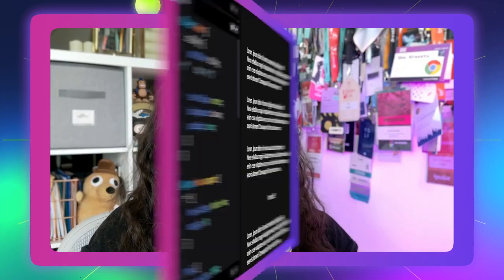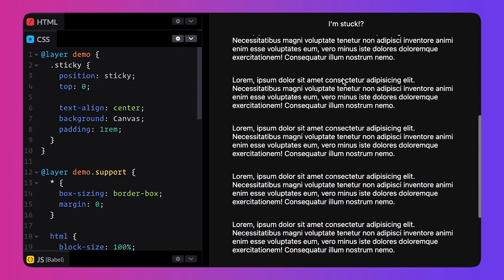Master Sticky Element Issues in CSS: Tips, Solutions, and Demos!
In this video, the hosts of the CSS podcast discuss common issues and solutions related to sticky elements in CSS. They explain that sticky elements can switch between relative and fixed and observe either the containing block or the nearest scroll port. They discuss various scenarios that can cause elements to not stick properly, such as forgetting to specify the inset, having a parent element with overflow hidden or scroll, having a parent element that stretches the sticky element in flex or grid layouts, and not having a height on the parent container of the sticky element. They also emphasize the importance of DOM order in achieving the desired sticky effect. They also provide three demos in the show notes that demonstrate how changing the DOM order can affect sticky elements. The hosts also mention the importance of checking the sizing of the scroll port and the element and note that sticky elements usually only need a z-index of one. They encourage viewers to tweet them CSS questions for future episodes and ask for reviews and shares of the podcast.

Credit: Chrome for Developers

1.
2.
3.
4.
5.